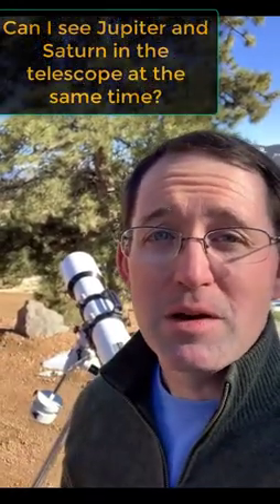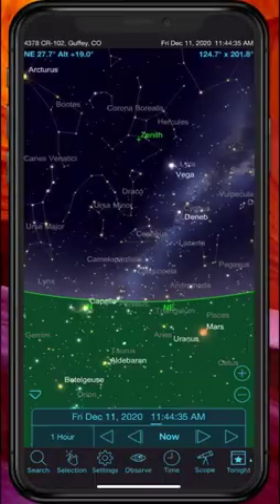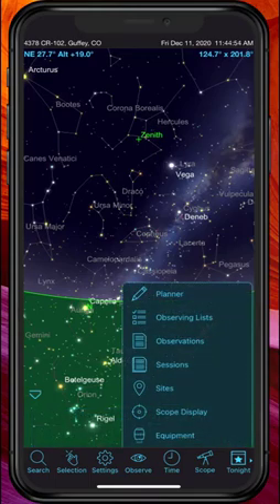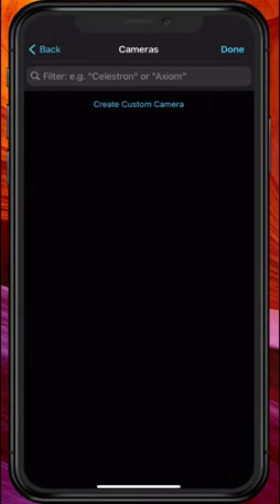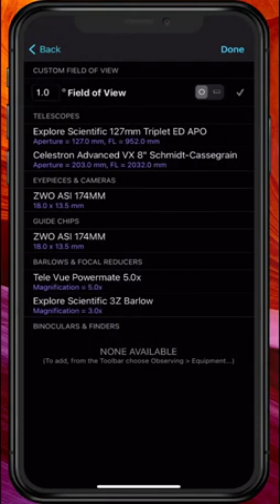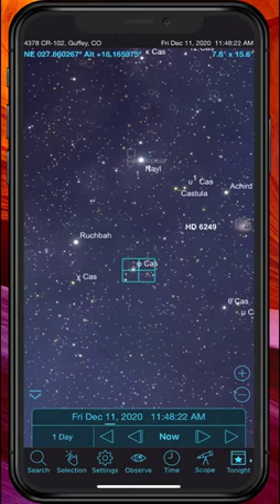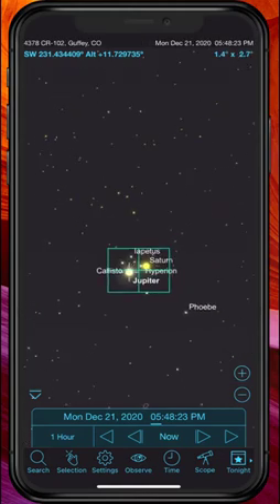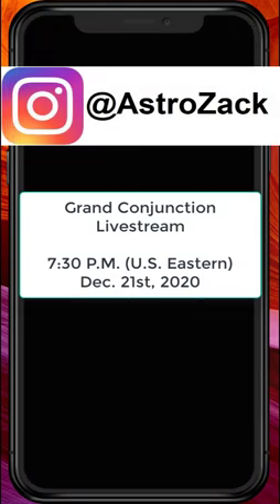Use Sky Safari to Preview the View Through Your Telescope - Jupiter & Saturn Grand Conjunction 2020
Jupiter & Saturn reach Grand Conjunction on Dec. 21st, 2020.  The planets will be incredibly close together in the night sky.  In this video, I demonstrate how to use the Sky Safari Plus app to preview what the event will look like when you look through your telescope.

Also join me for a telescopic livestream of the Grand Conjunction starting at 7:30 P.M. (U.S. Eastern) on Dec. 21st.